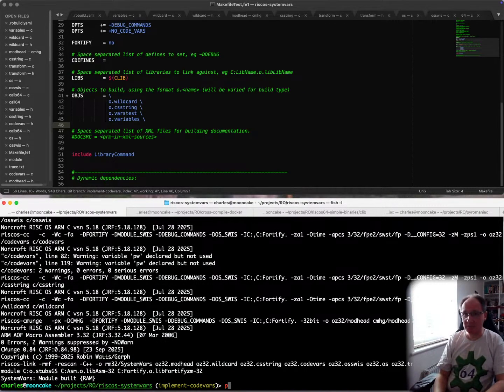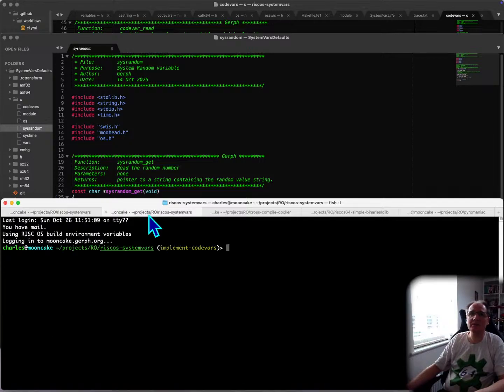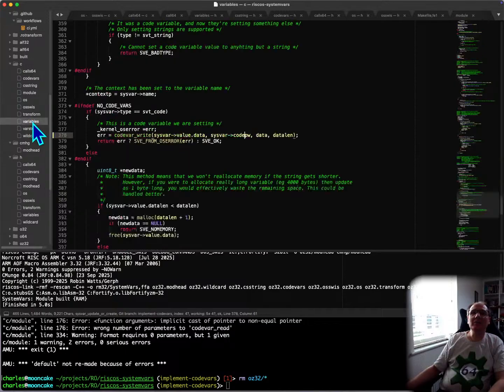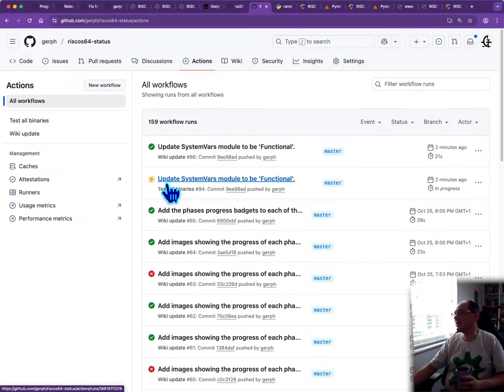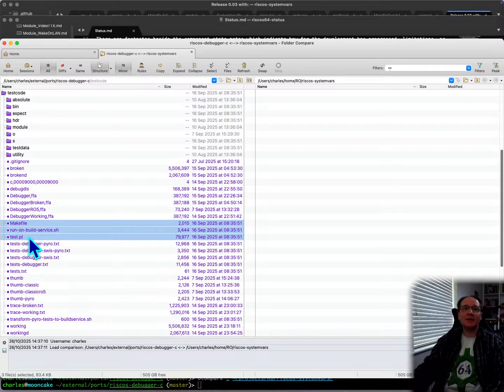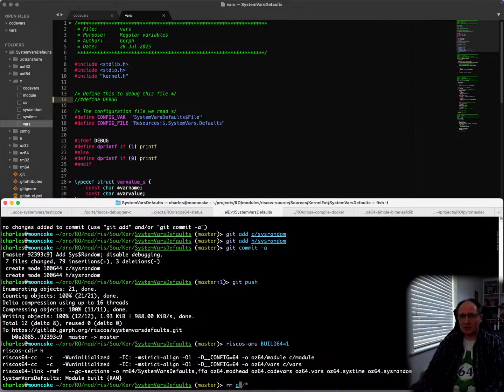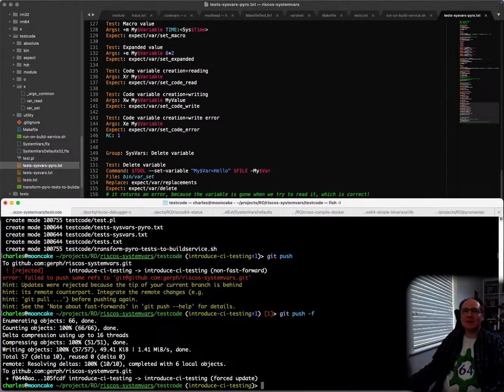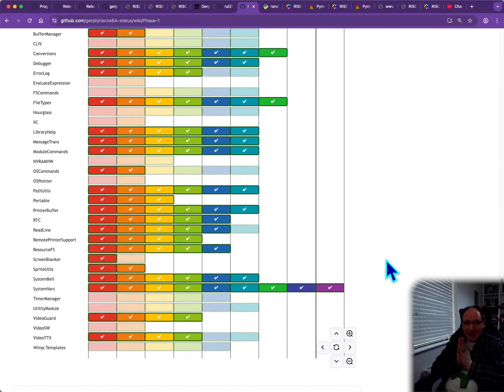Gerph's live coding - System Variables (part 5).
Continuing this series of live coding sessions, starting to implement the SystemVars module - the implementation of operating system variable reading and writing.

In the last session, code variables were added and the OS_* SWIs were implemented. This week, I'll add some testing to make sure that we're working as we expect.